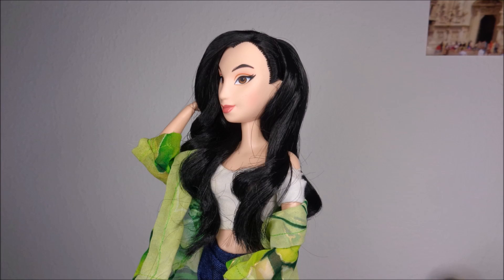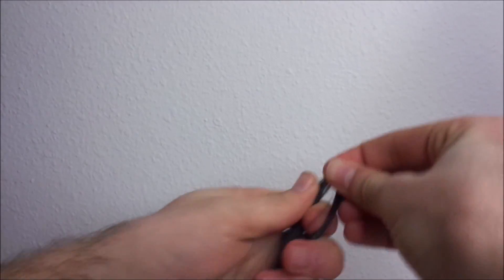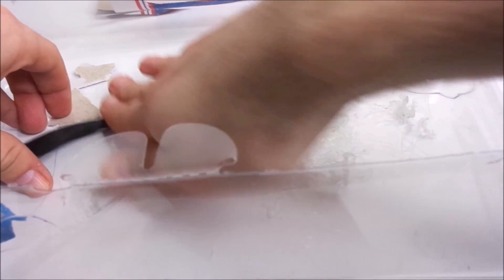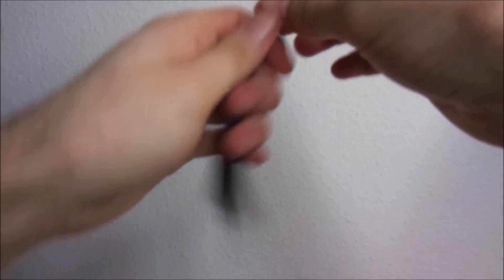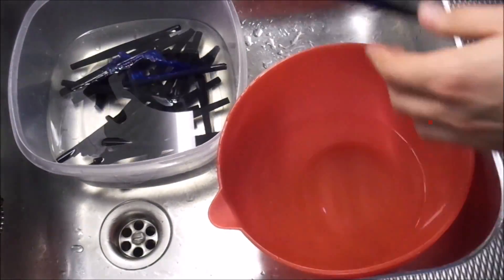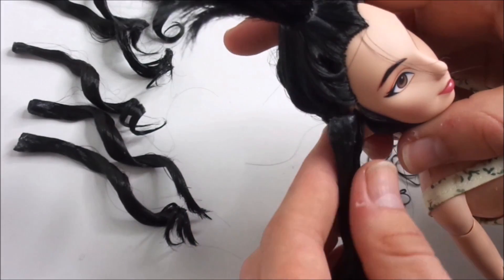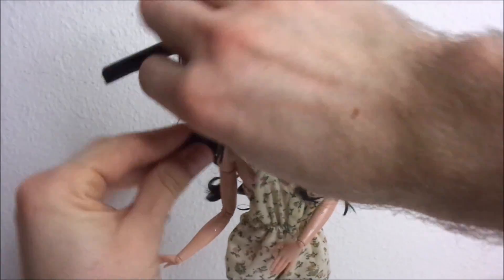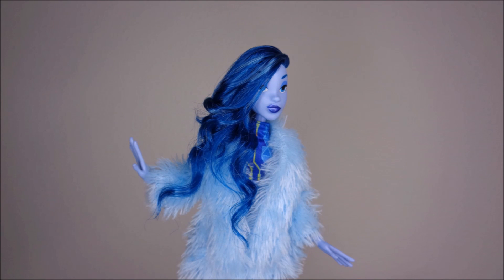Doll Hair Tutorial: Clip-in Extensions for dolls! (Disney, Ever After High, Bratz & more)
In this video, I'm showing you how to create clip in extensions on your doll! In this video, I'm using the Mulan doll by Hasbro, on a purple top Made To Move Barbie body.
The Mulan doll I used was rerooted with Raven Black saran hair from dollyhair.com.

This method also works to add colored highlights in doll's hair and will work on many different dolls, like Disney, Ever After High, Monster High, Bratz, Barbie, Snapstars and many more!